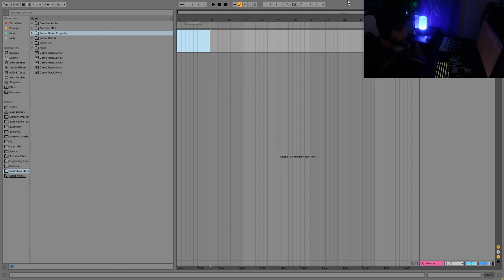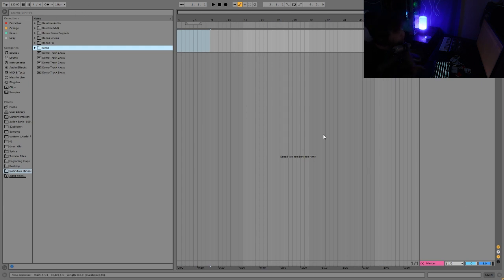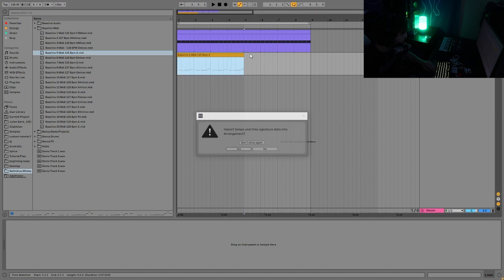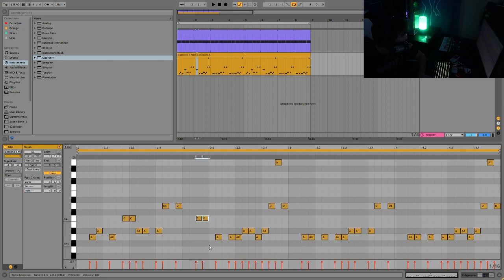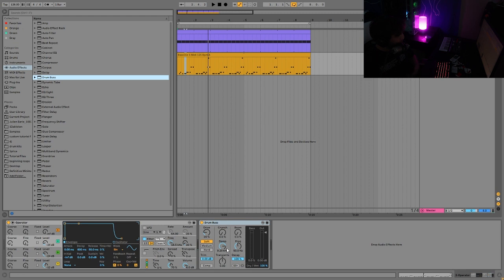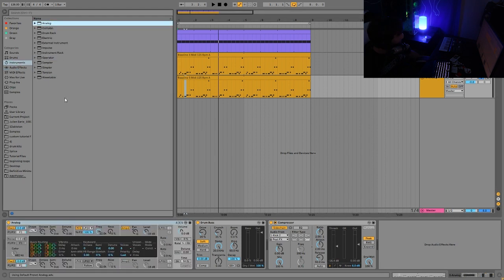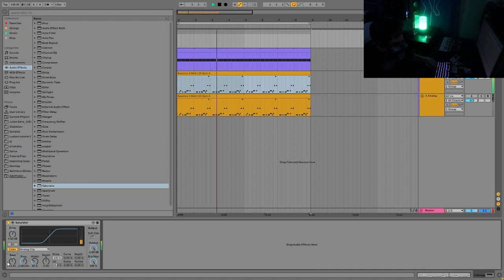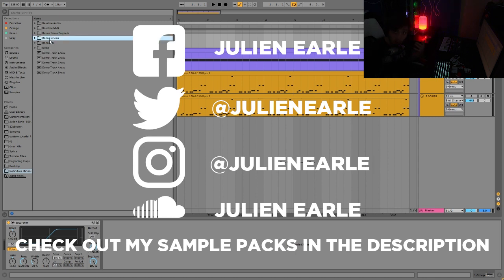(Part 1) How To Make HUGE Minimal Tech House Kicks & Bassline Grooves [+Samples]